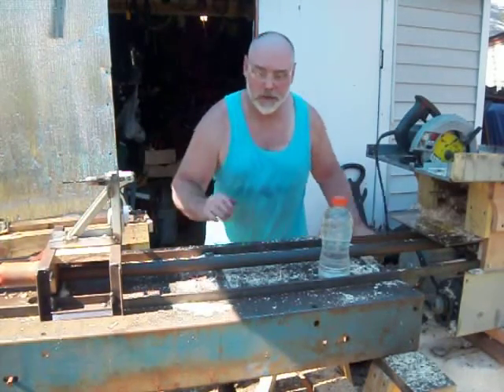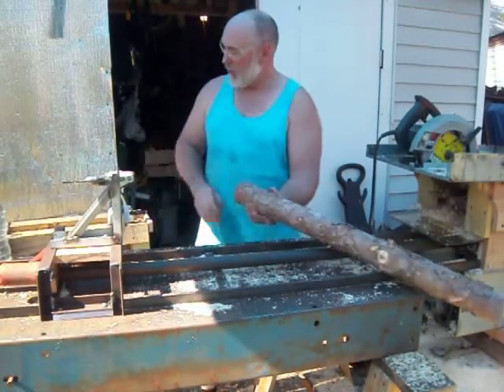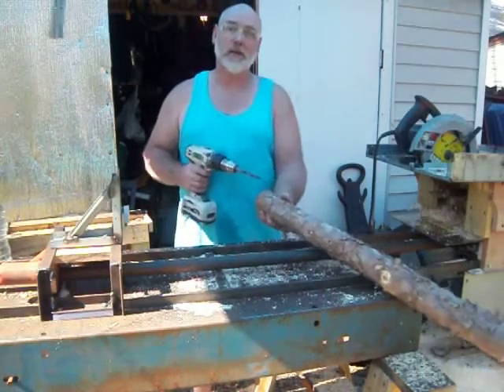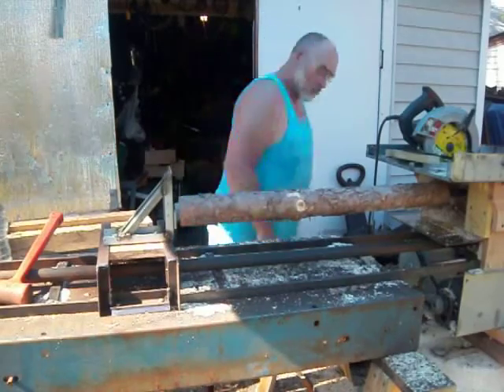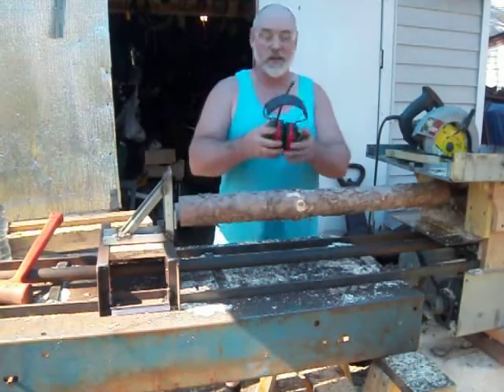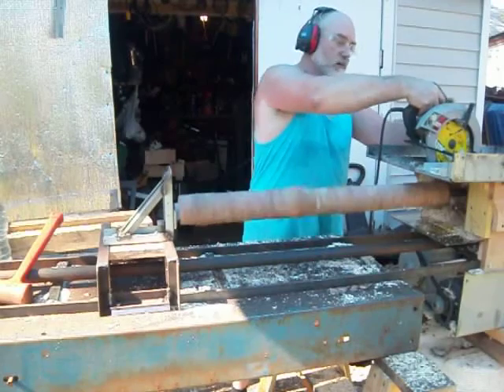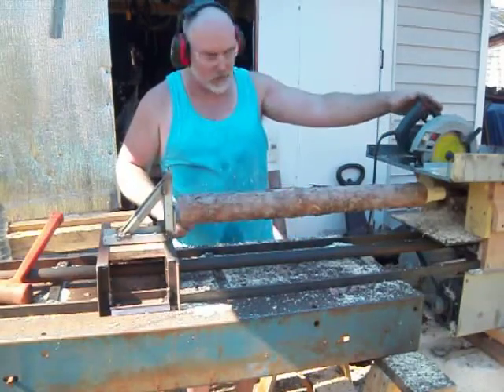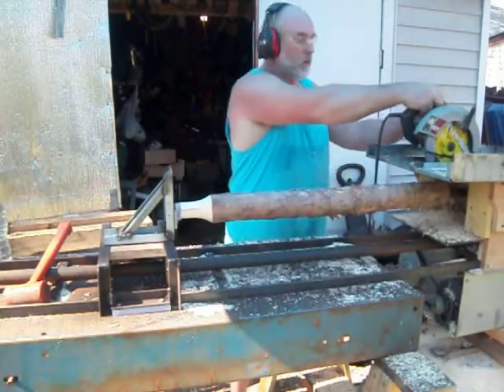Log spindle turner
A Woodennicol creation for turning log spindles for deck rails, furniture and any project that logs may be used for!